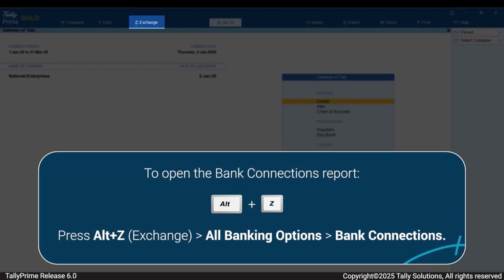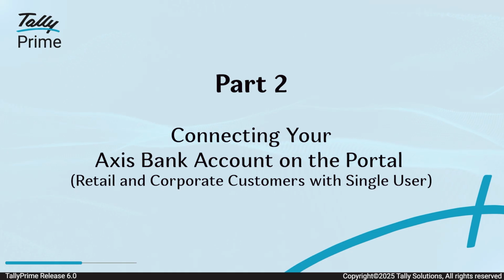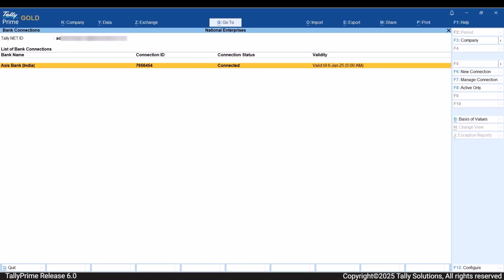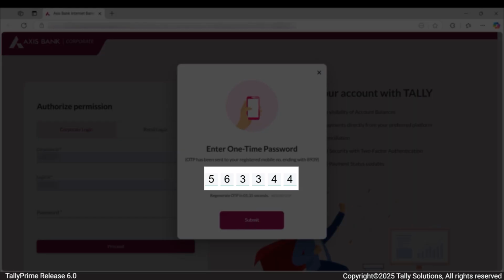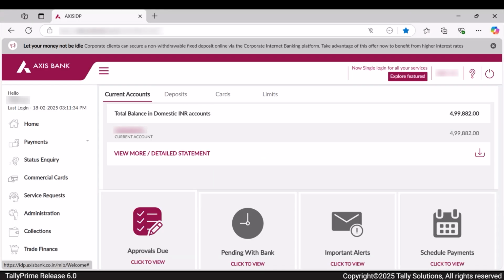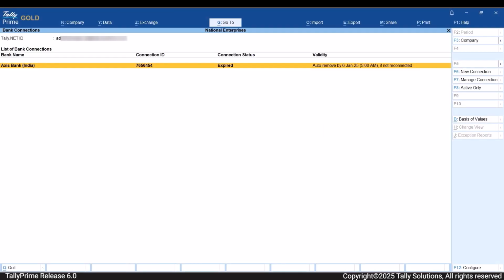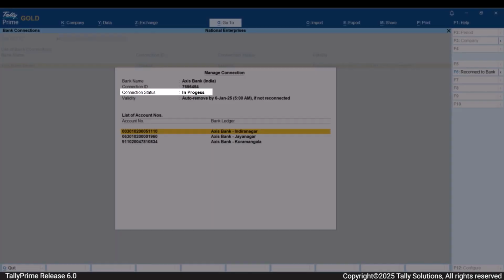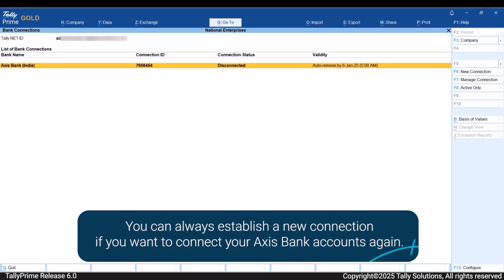How to Connect Axis Bank Accounts to TallyPrime and Manage Bank Connections | TallyHelp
Connected Banking enables you to connect your Axis Bank account to TallyPrime.
Once you connect your Axis bank account to TallyPrime, you can get bank statements and balance and perform other Connected Banking activities.
This video shows you the process of connecting your Axis Bank account for the first time and reconnecting to it if the connection is still in progress or expired.
You will also learn how to disconnect your Axis Bank account if you do not want to use it through Connected Banking anymore.
The video covers:
00:00 - Title
00:41 - Connecting Your Axis Bank Account from TallyPrime
01:38 - Connecting Your Axis Bank Account on the Portal (Retail and Corporate Customers with Single User)
02:58 - Connecting Your Axis Bank Account on the Portal (Corporate Customers with Multiple Users)
05:11 - Reconnecting Your Axis Bank Account
06:31 - Disconnecting Your Axis Bank Account